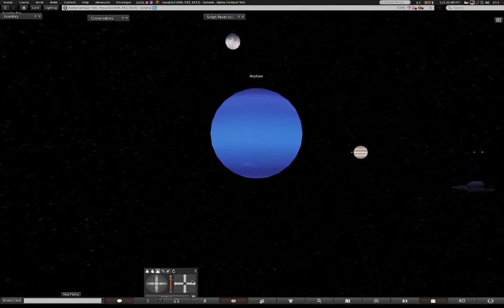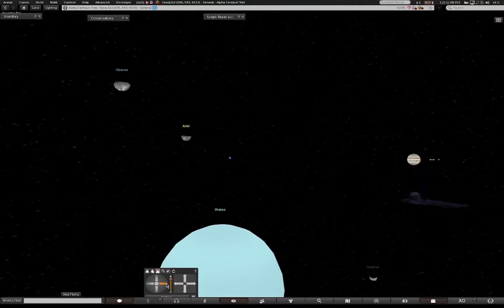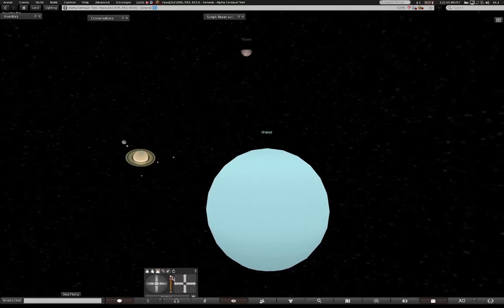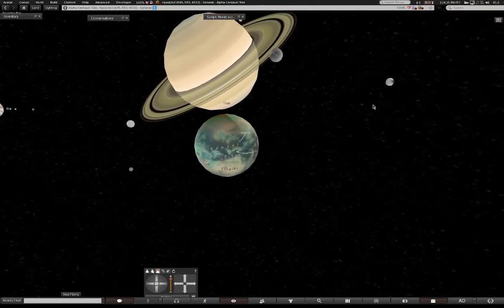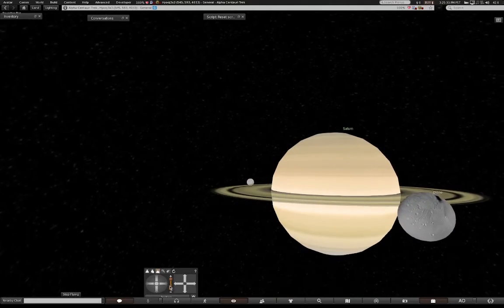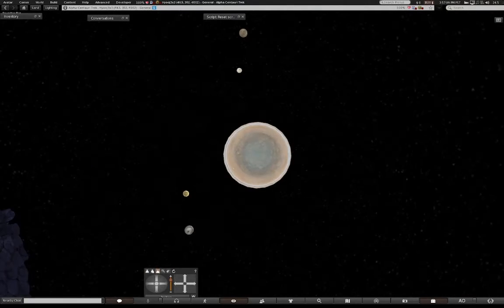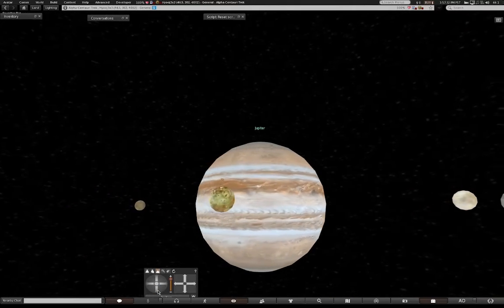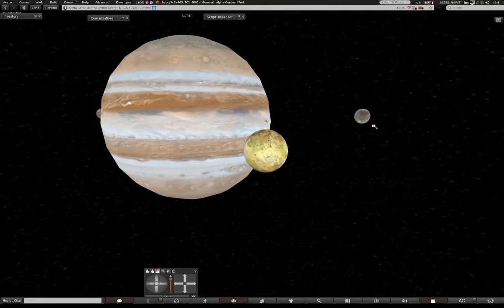Solar System Opensim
All the Spherical moons in the Solar System and their planets. An Opensim build.